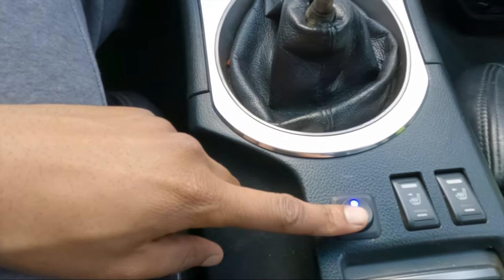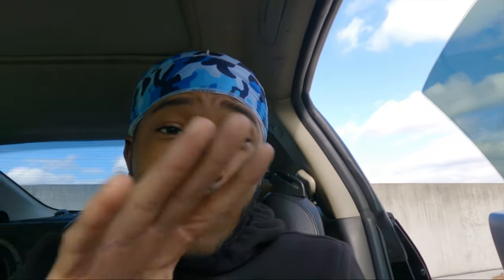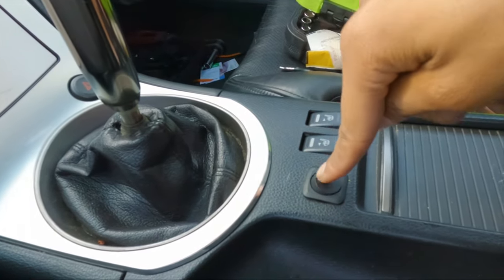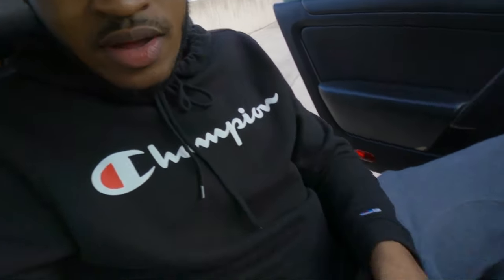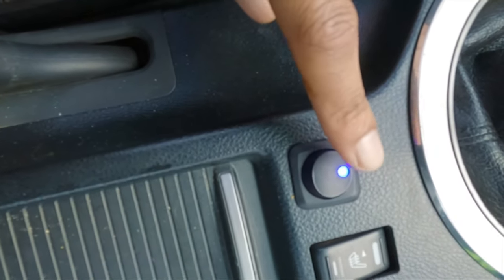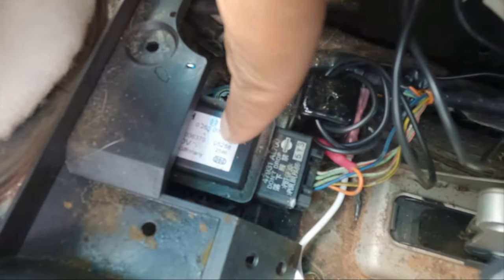How To Fix Slip and VDC Light On An Infiniti G35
The RAS light may also come on in addition to the other 2 lights. I hope this video helps with the issues you're having!